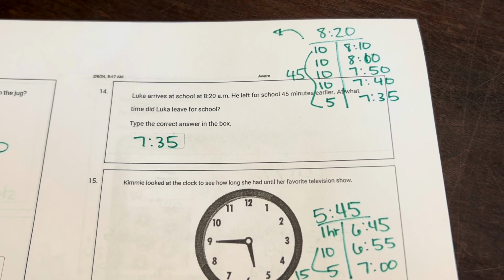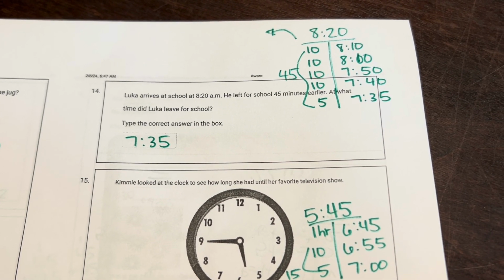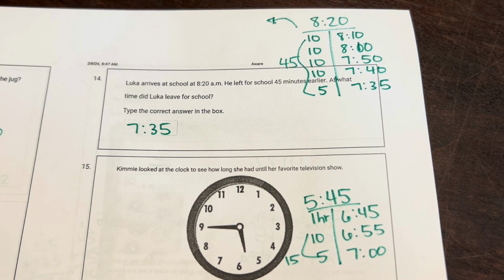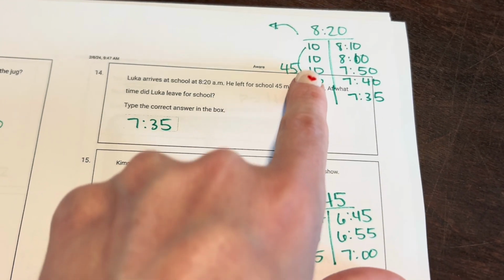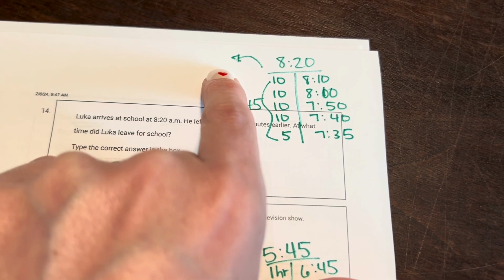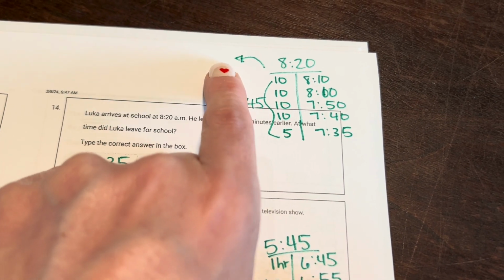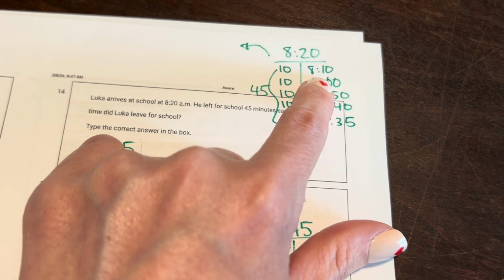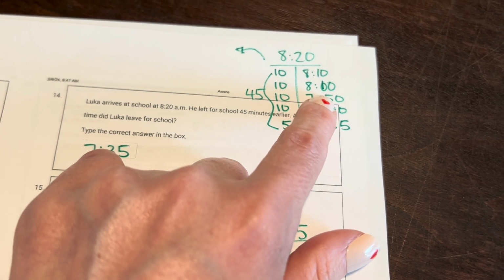Measurement Test Corrections